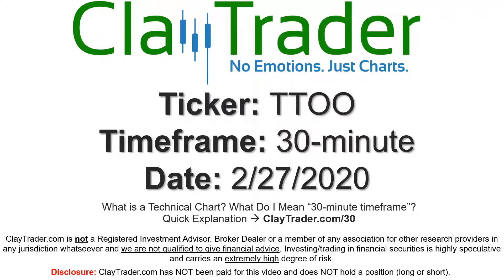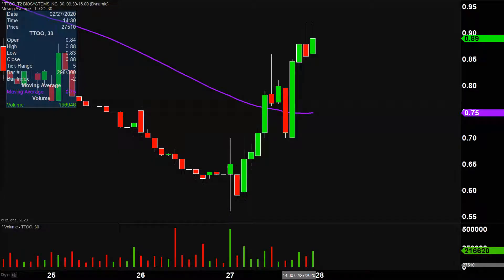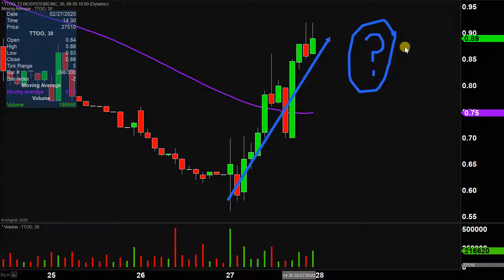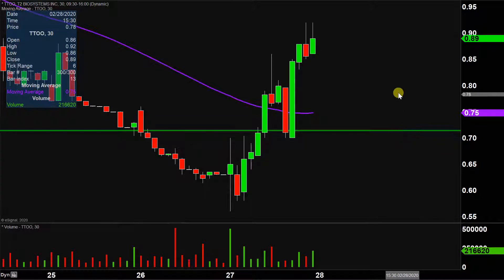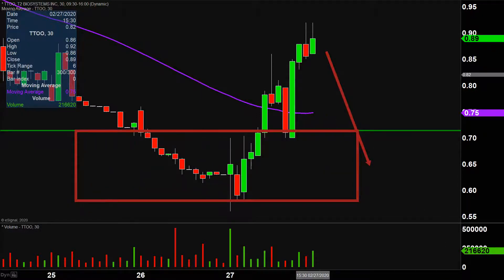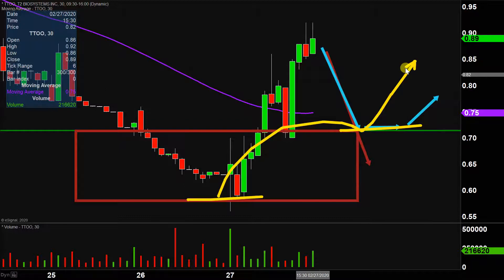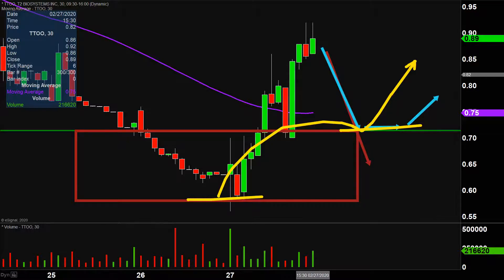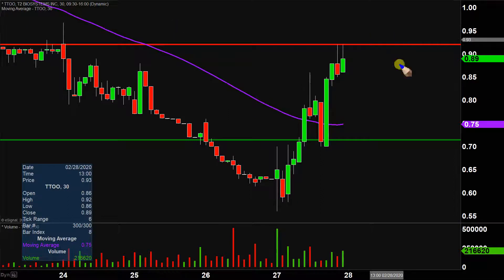T2 Biosystems, Inc. - TTOO Stock Chart Technical Analysis for 02-27-2020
Learn how to read stock charts and identify technical patterns as ClayTrader does a quick stock chart review on T2 Biosystems, Inc. (TTOO).